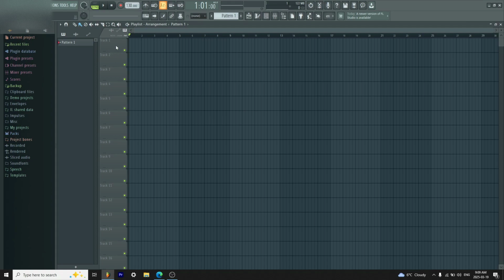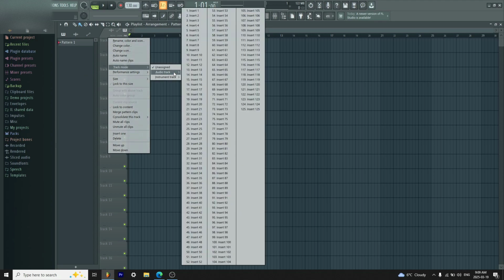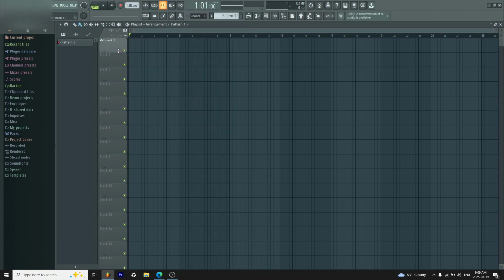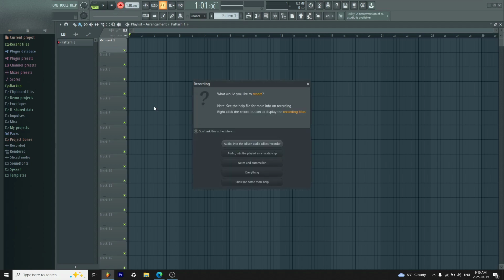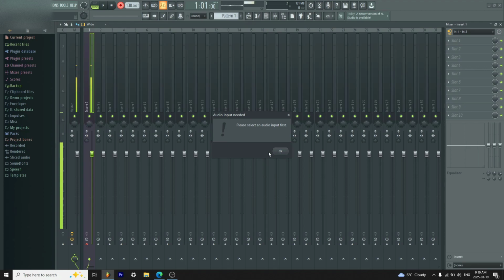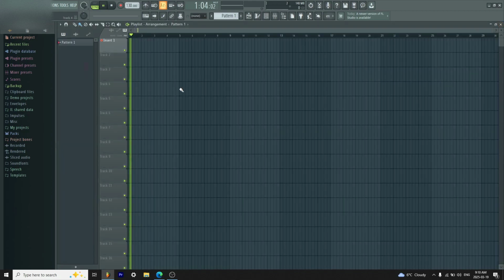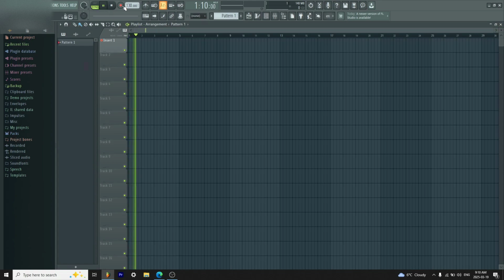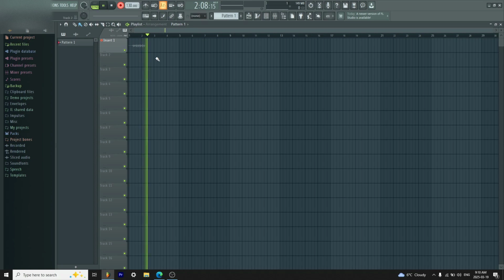How to Record Vocal in FL Studio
In this video you can Learn How To Record your vocal and audio in FL Studio.